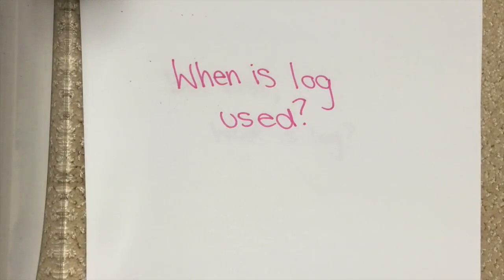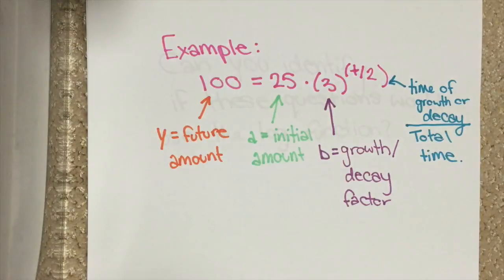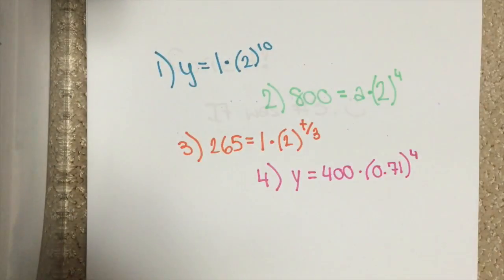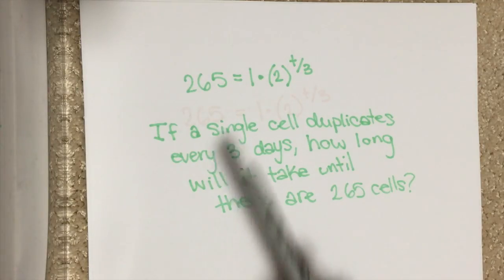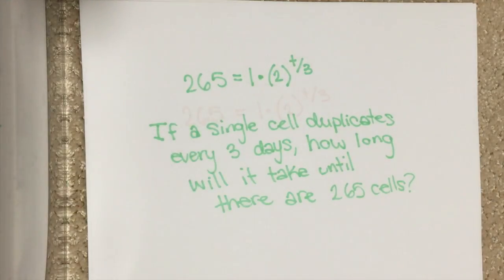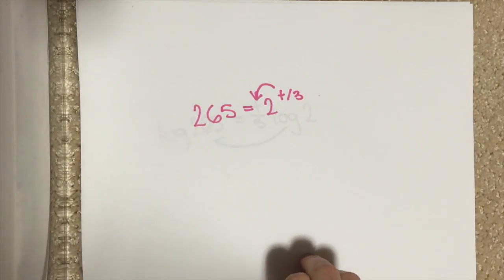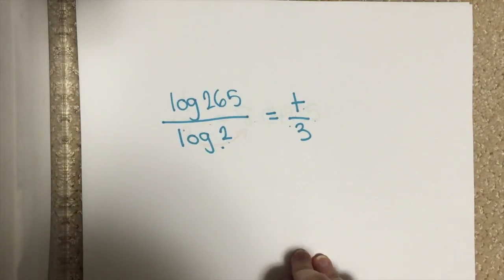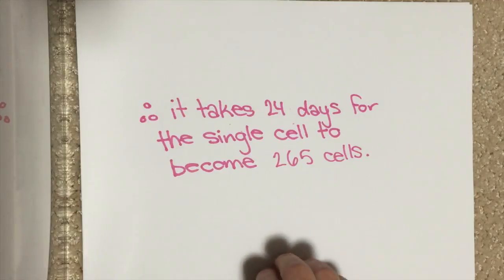Math Log Function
This video is about Math Log Function